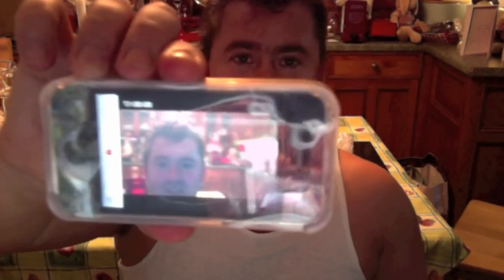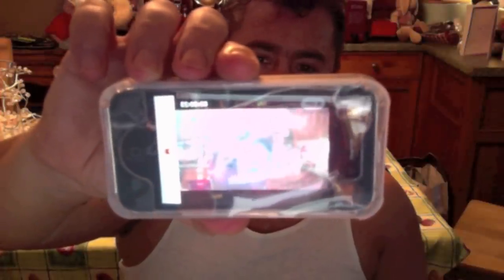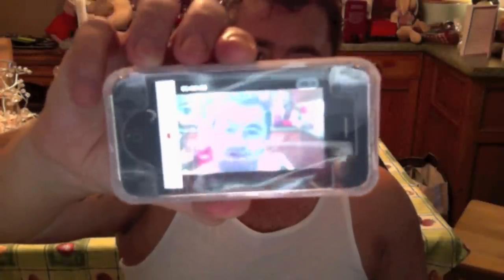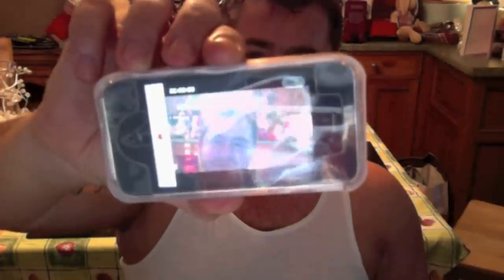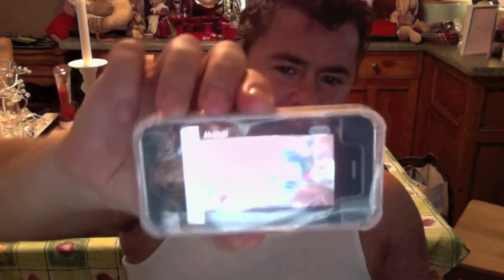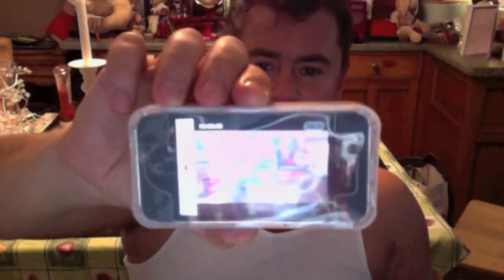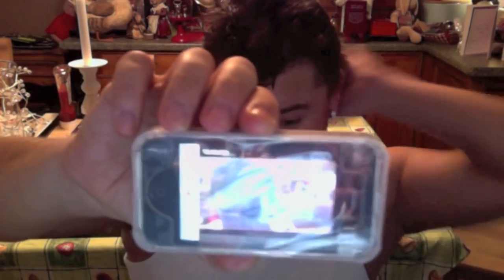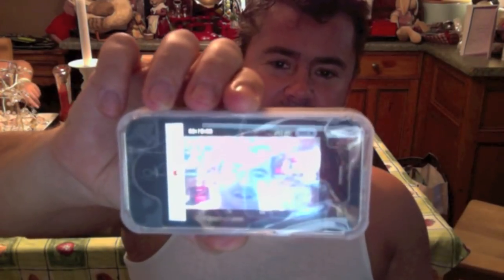best waterproof phone case for iPhone 4s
Amphibian from InnoPocket is one of the best waterproof cases for your iPhone 4, it guaranteed waterproof to the international standard IP68. Most cases will protect your iPhone 4 from dust, the Amphibian also protects from sand and water. Amphibian's 2-in-1 design is the only waterproof case with inner shell that can be used as an everyday polycarbonate hard case.

This molded polycarobonate inner shell is rigid and crush proof making the case durable and strong. The silicon jacket and its dump out corners will further protect your iPhone 4 from accidental drops. Amphibian is the ideal solution for all outdoor users. From golfers to yachterz, mountain bikers to kayakers, it provides a level of protection and performance previously unavailable in other cases. The Play-Thru design allows for full touch screen functions. Cutout at the back the camera will let you to take underwater pictures and videos with your iPhone 4. *
  * Please use external flash, if you want to take photo in the dark the internal flash will have backscatter problem with the case
* When operate the phone underwater, you need to fill the space between the screnn and silicon jacket with air.

  Features
Patented waterproof, protective and slim form fitting design
Guaranteed waterproof to the international standard IP68
Submersible to 9.9ft/3m
Polycarbonate inner See-Thru shell for everyday use
Silicon jacket for added drop protection
Make and receive calls like normal phone.
Touch screen works though waterproof case
Allows for underwater pictures and video
Atttachment points for a lanyard
Patent no.: 7,641,046 B2
Compatible with both original iPhone 4 and Verizon iPhone 4
Dimension:122x63x29mm, Weight: 98g